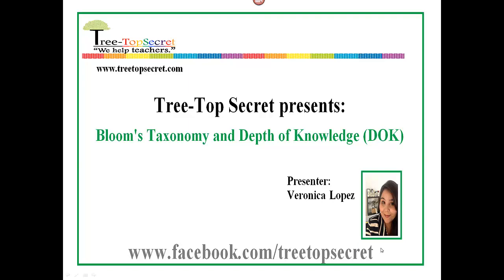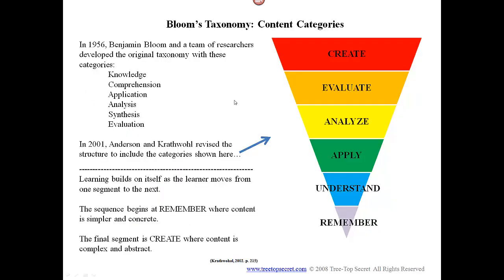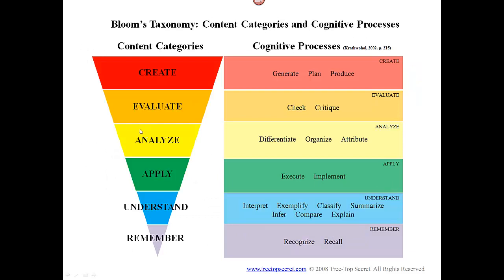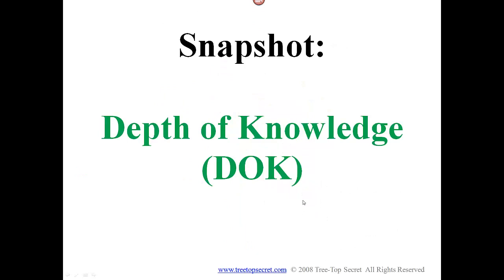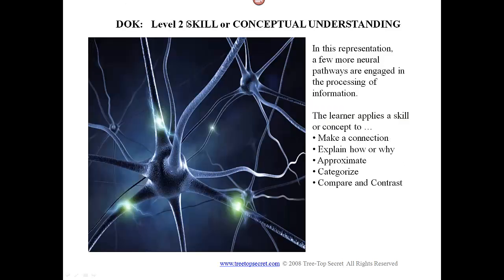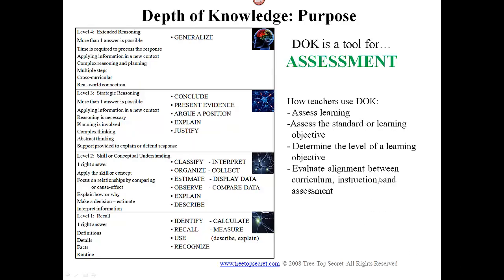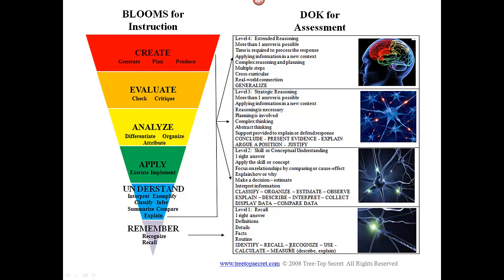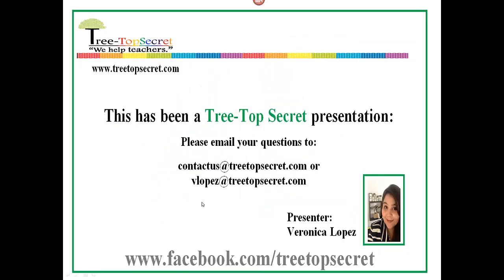TreeTopSecret presents Bloom's Taxonomy and Depth of Knowledge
TreeTopSecret and Veronica Lopez present a snapshot of Bloom's Taxonomy and Depth of Knowledge.  Teaching strategies for curriculum, instruction, and assessment will benefit from an understanding of Blooms and DOK.